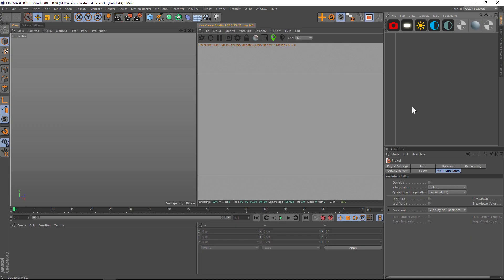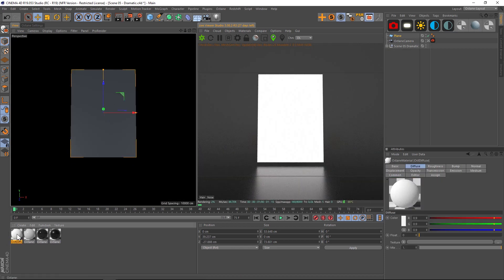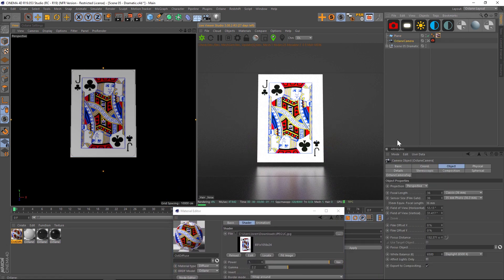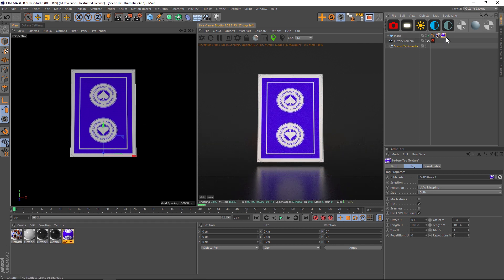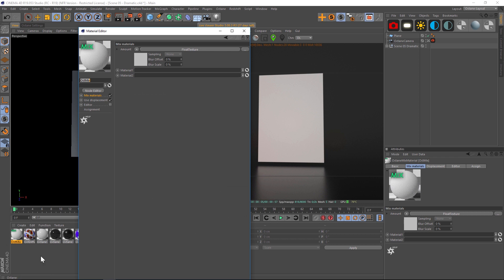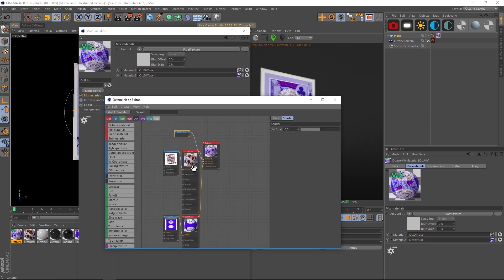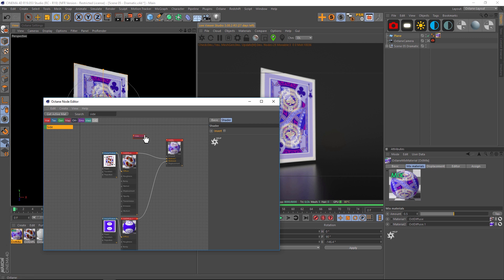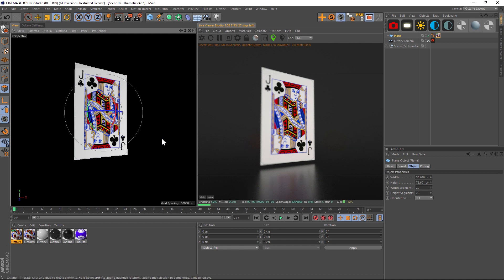C4D Octane Tutorial: How to Add Multiple Materials to One Object with the Side Node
In this tutorial I'll show you how you can add a material to the front of an object and a different one to the back of an object in Cinema 4D with Octane Render. We'll do this with the Side Node, which will use the normal direction of your faces to decide which texture to put where. This is perfect for double sided book pages, magazines, business cards or playing cards etc. Hope it helps you out!